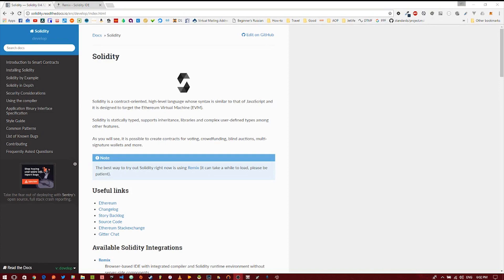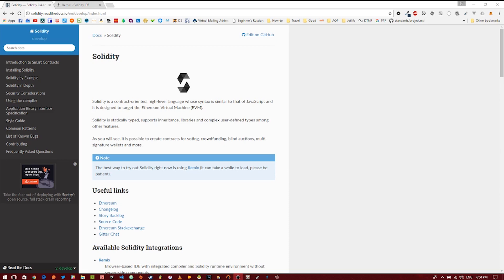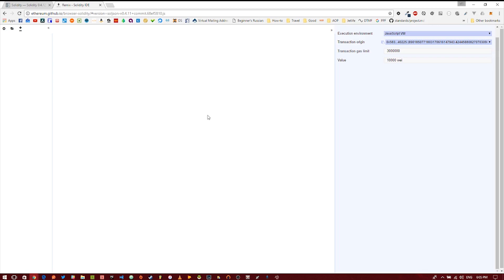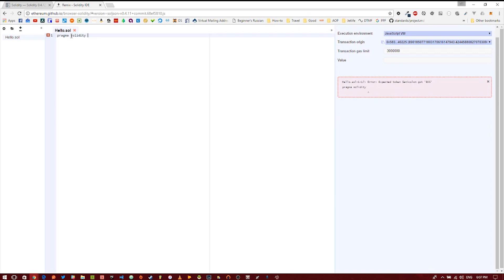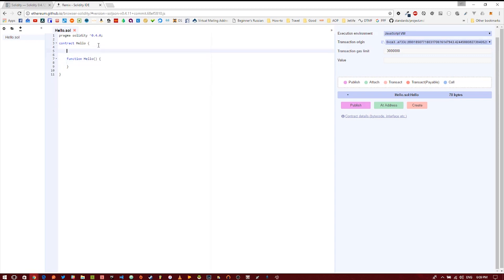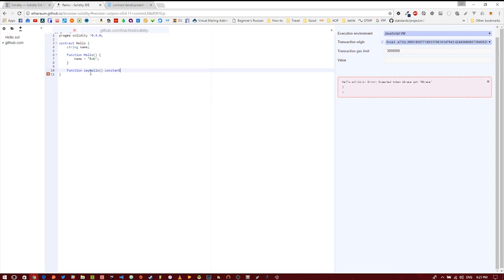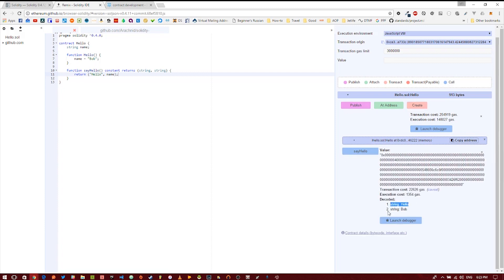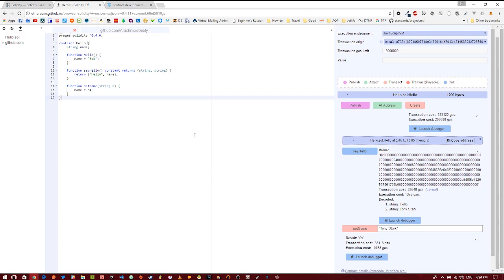Create Your First Ethereum Smart Contract In Solidity | Blockchain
In this video I show you how easy it is to create your first Ethereum smart contract using the Solidity programming language.